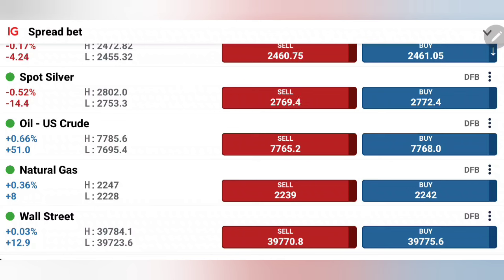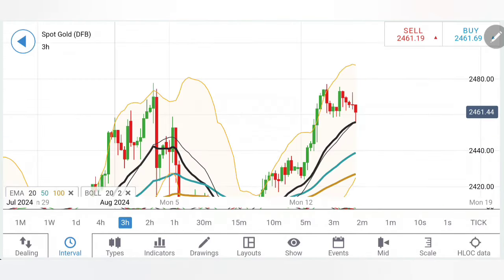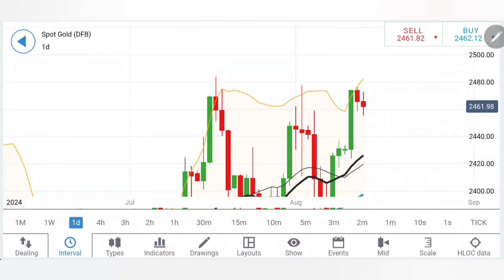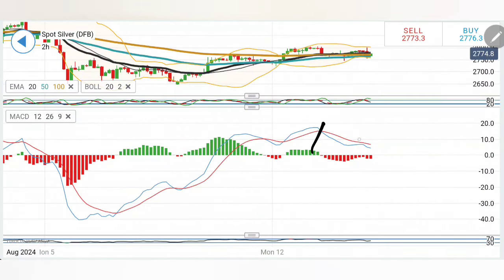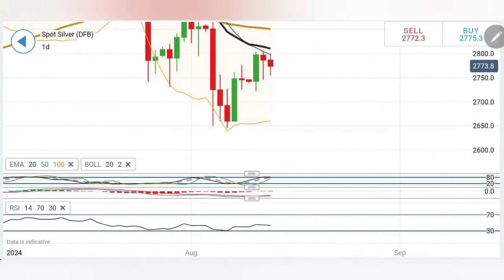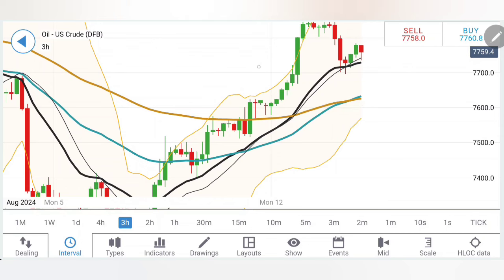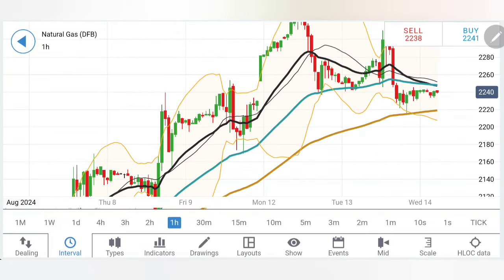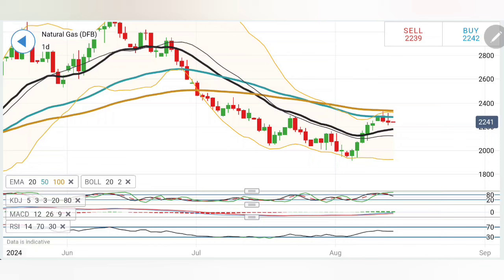CPI Inflation News : Forex Gold | Silver | Crude Oil | Natural Gas: Crash or Rally? Daily Analysis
Get expert insights on gold, silver, crude oil, and natural gas trading strategies today. Discover the secrets to successful trading in the forex and commodities market in this must-watch video.
Welcome to Ankit Jain-Official, your premier destination for financial market insights, specializing in gold and silver rate predictions, and in-depth technical analysis. Today, we dive into "Trading Strategies: Gold, Silver, Crude Oil & Natural Gas Insights | Gold Price Rally Explained" exploring the latest market trends, analysis updates, and strategic trading approaches suitable for both novice and seasoned traders.

In this video, we meticulously dissect the current bullish stance of gold and silver, alongside updates on crude oil and natural gas, providing you with crucial support levels, potential market reversals, and actionable buy/sell levels for profit maximization. Whether you're looking to refine your trading strategy or seeking to understand the dynamics of the commodity market, this session is tailored to offer valuable insights and practical trading ideas.

Our focus spans from assessing gold's struggle with the  resistance to analyzing silver's potential breakout, all while keeping a close eye on crude oil's consolidation patterns and natural gas's downward trajectory. By leveraging charts and indicators, we aim to equip you with the knowledge to navigate these volatile markets successfully.

Don't miss out on the opportunity to elevate your trading game. For exclusive insights, consider joining our channel memberships, and if you're looking to deepen your understanding, register for our mentorship batches or webinars through the provided links.

Your journey to becoming a proficient trader starts here at Ankit Jain-Official. We look forward to guiding you through the fluctuating realms of financial markets, offering you the tools and knowledge to trade with confidence. Happy trading!

Timestamp
00:00 Intro
01:16 Gold Price Targets Today
07:05 Silver Price Forecast
11:36 Crude Oil WTI Trading Strategy
16:06 Natural Gas Trend Reversal
19:32 Outro

CHAPTERS
00:00 Intro
00:37 GOLD Price Live Update
05.56 Silver Trading Signals Today
10:00 Crude Oil Forecast
15:02 Natural Gas Trading Strategy
18:46 Outro

Let's navigate the markets together for a profitable trading day.